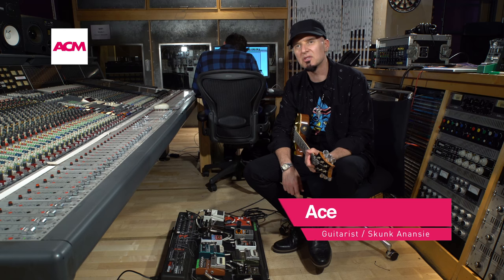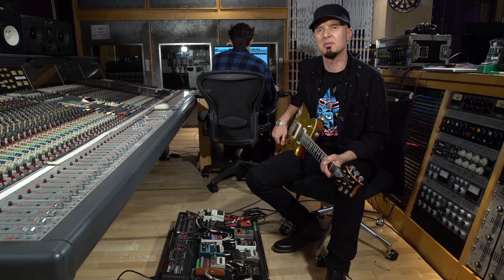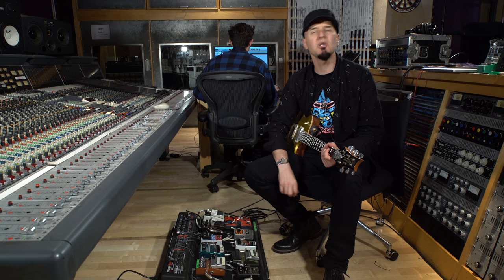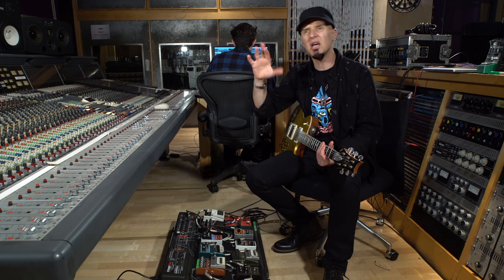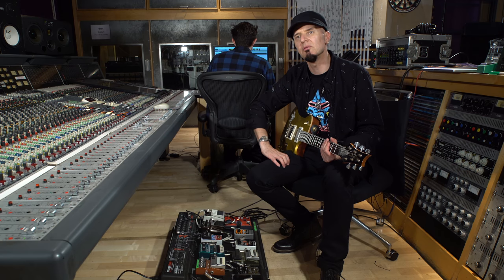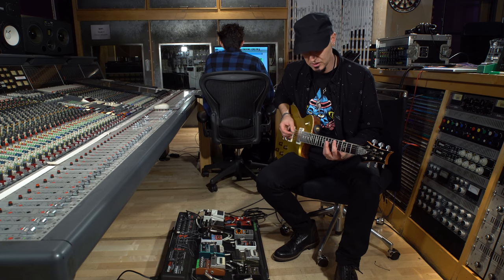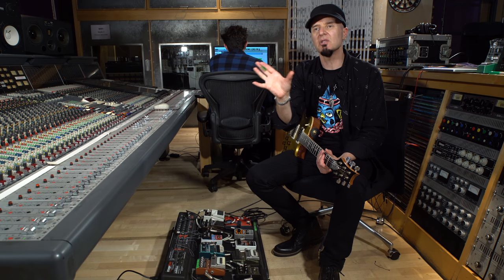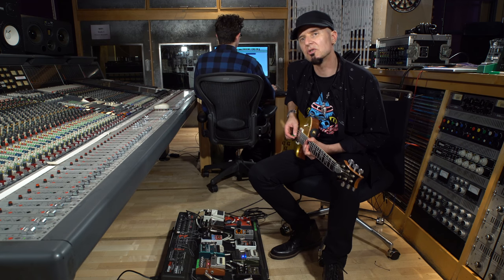Ace's masterclasses: guitar tracking tips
If you want to get a chunky, full-sounding guitar mix, there are a few tricks to get you there fast - and Skunk Anansie guitarist and ACM tutor Ace is here to show ’em to you.

In this video masterclass, filmed at London’s Metropolis studios, Ace covers techniques including chord approaches, choice of pickups and panning, all of which should get your guitars sounding massive.

Head over to ACM to find out how you can learn from world-class musicians like Ace